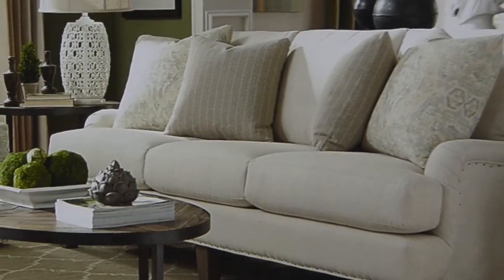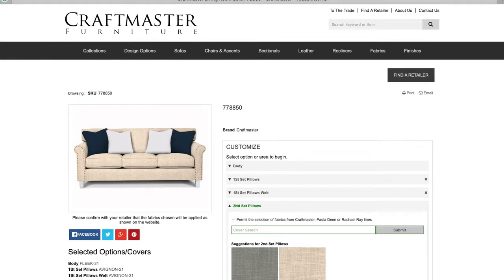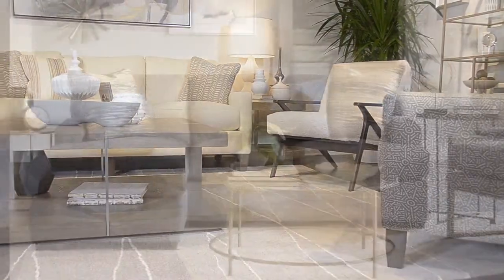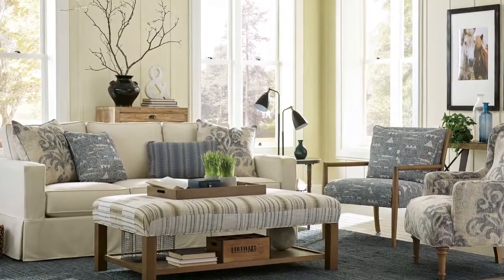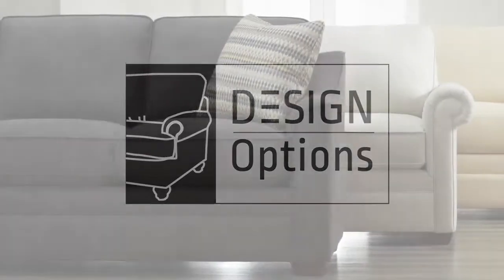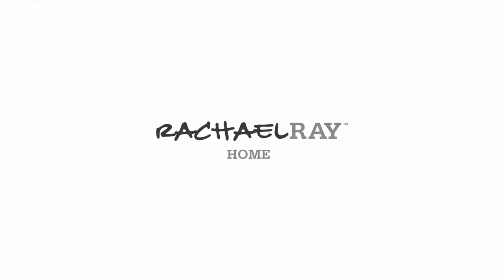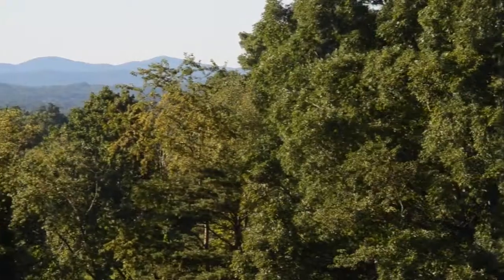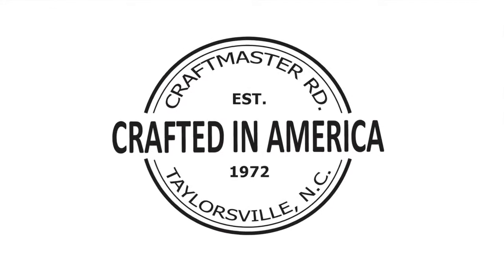Craftmaster Furniture designs at Jeff Lynch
Jeff Lynch is proud to carry beautiful Craftmaster Furniture collections.
Life - Home - Comfort
Custom Crafted and Built in North Carolina
17 Roper Mountain Road
Greenville, SC 29607